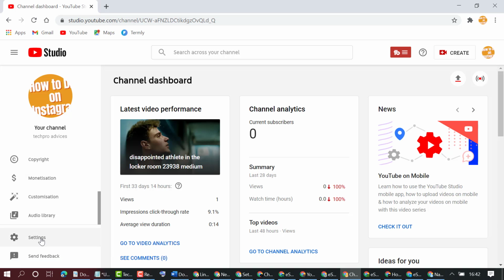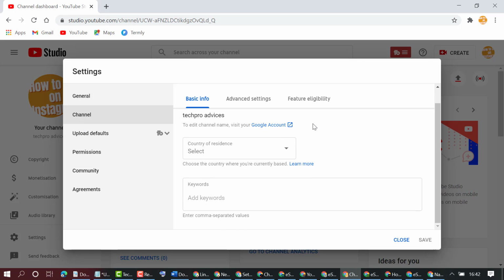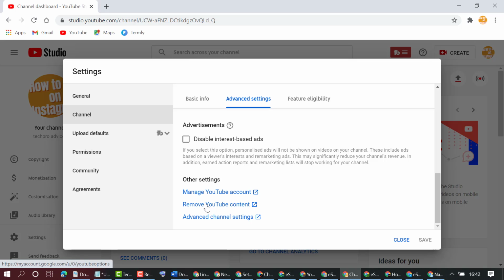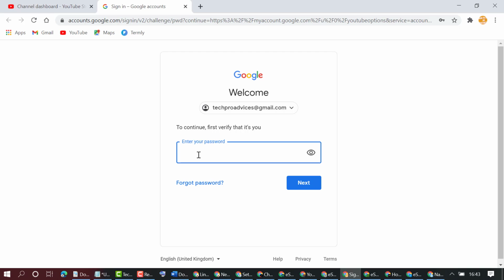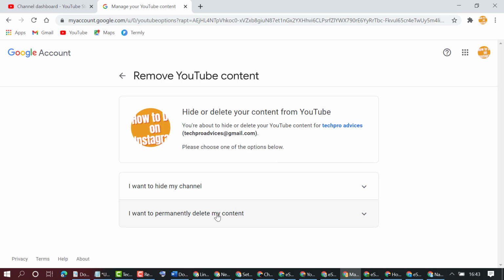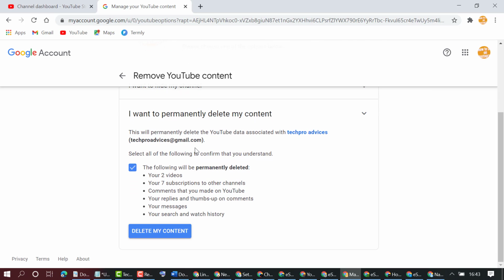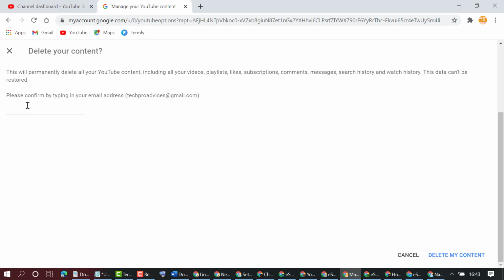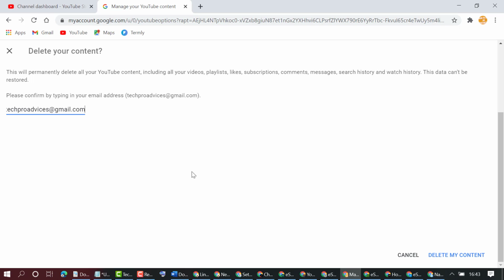How to Permanently Delete a YouTube Channel